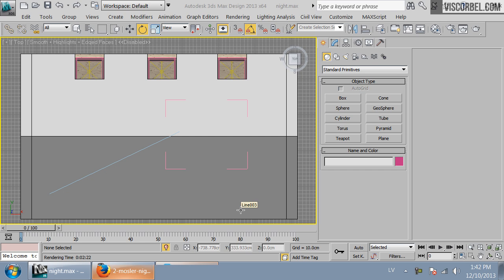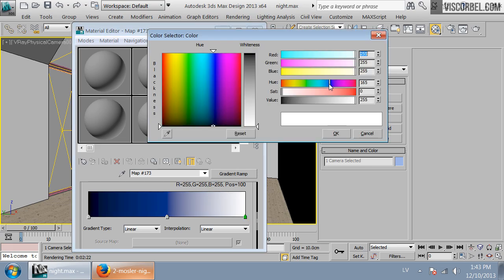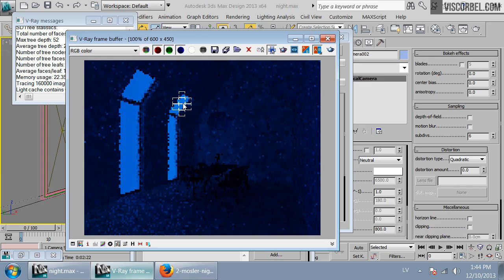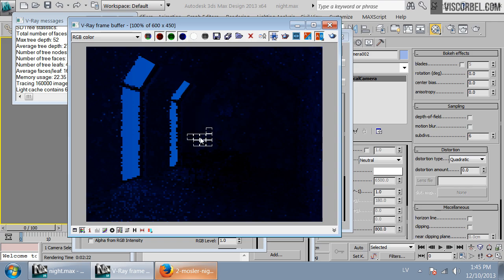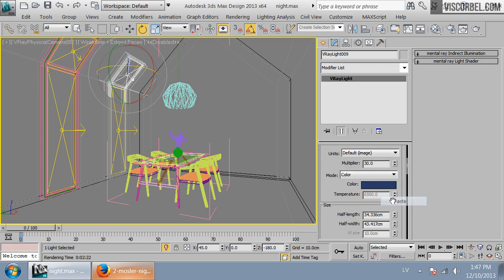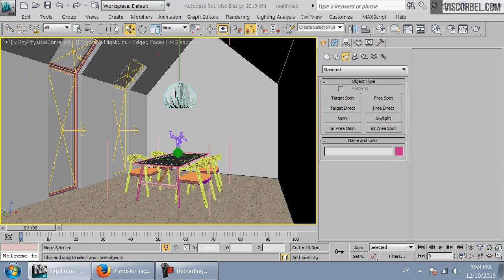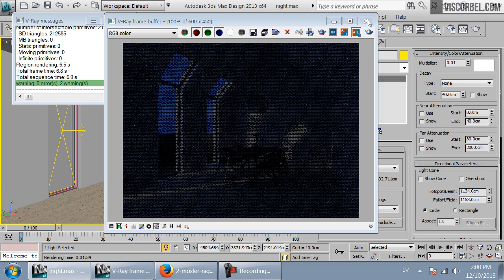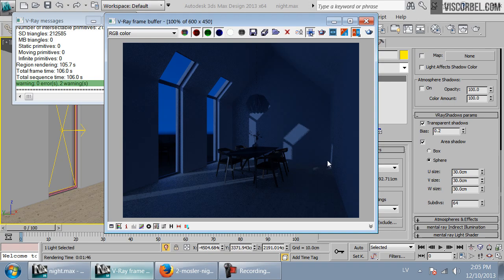04_night_and_moonlight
04_night_and_moonlight